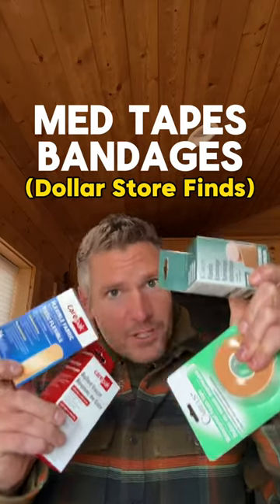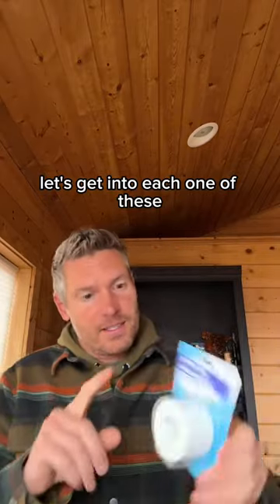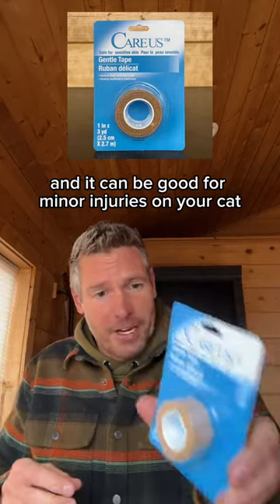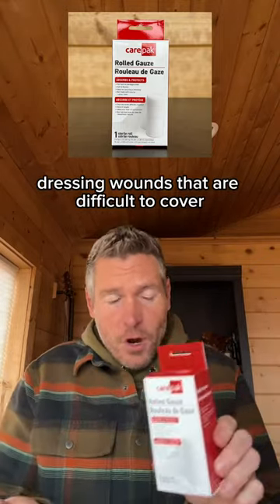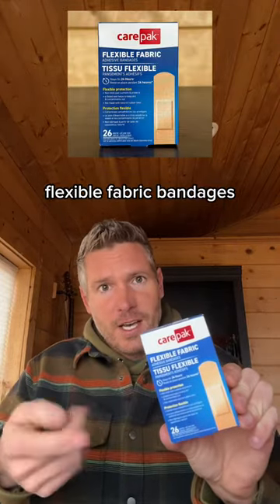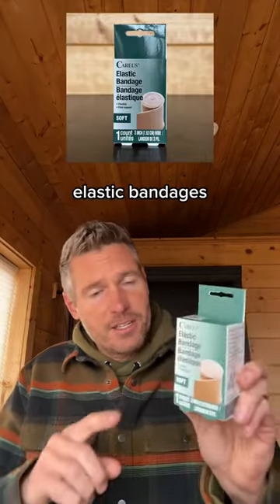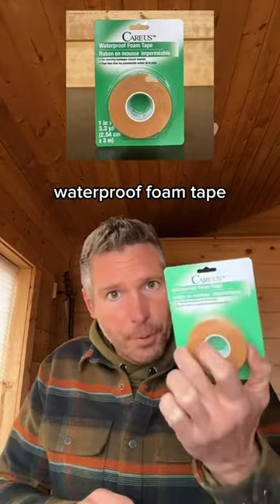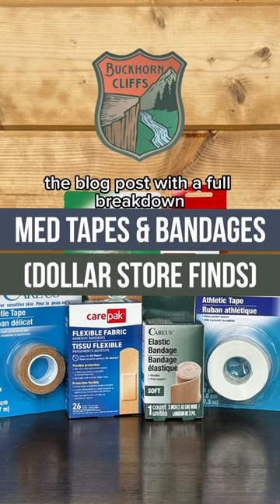Med Tapes & Bandages on a Budget: Dollar Store Finds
Athletic Tape: Not just for athletes. Supports muscles/joints, repairs gear, and improves tool grips.

Gentle Tape: Sensitive skin's ally. Perfect for hairy areas or pet injuries.

Rolled Gauze: Highly absorbent and flexible. Ideal for complex wounds, water pre-filtering, and fire starting tinder.

Flexible Fabric Bandages: Quick fix for cuts, reduces friction, and prevents blisters.

Elastic Bandages: Offers compression, makeshift tourniquet, or sling for injuries.

Waterproof Foam Tape: Keeps bandages in place, especially in delicate areas.

Detailed breakdown at BuckhornCliffs.com.